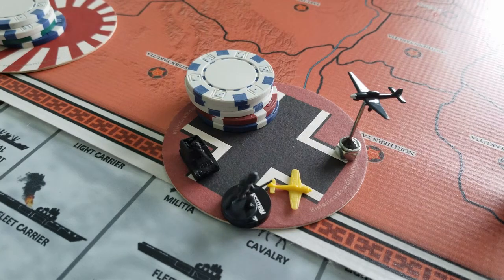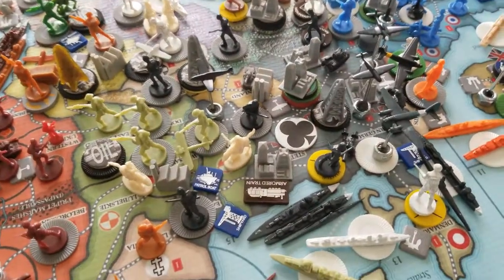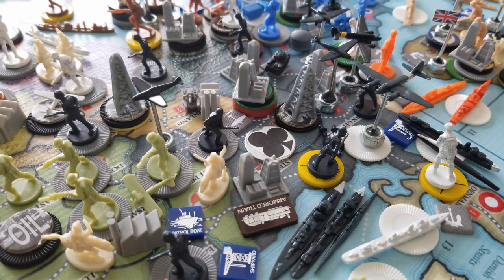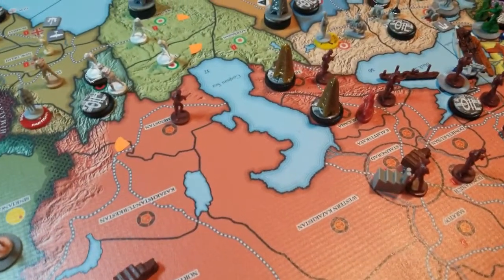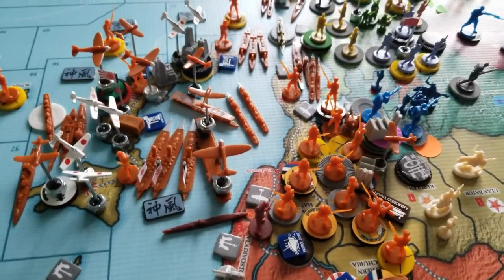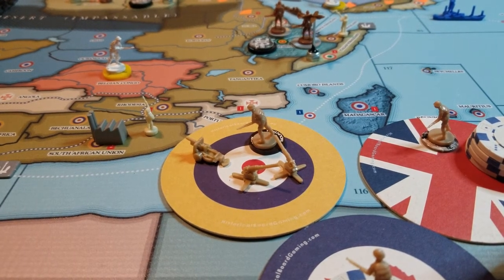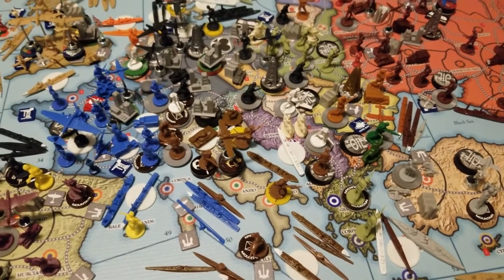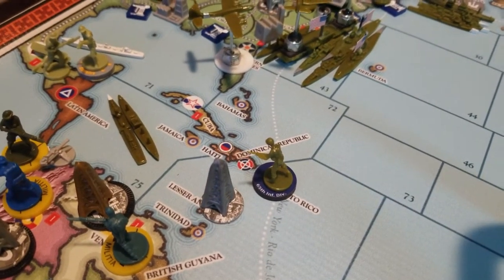GW 36: Automa II -Jan '37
Summary of my January 1937 turn.